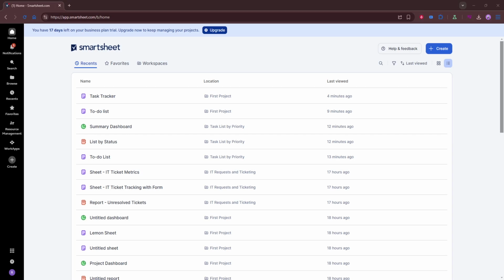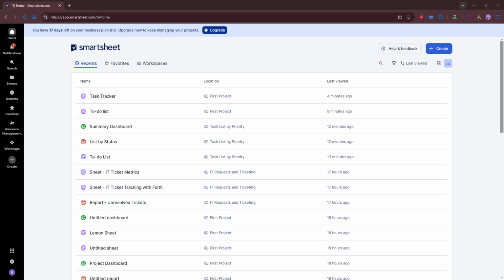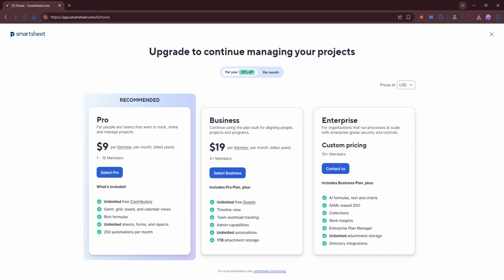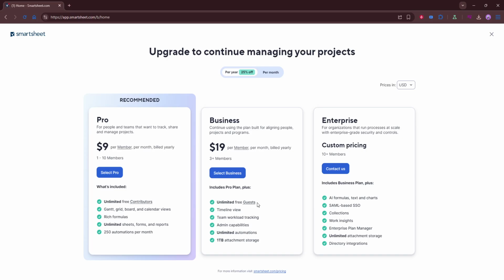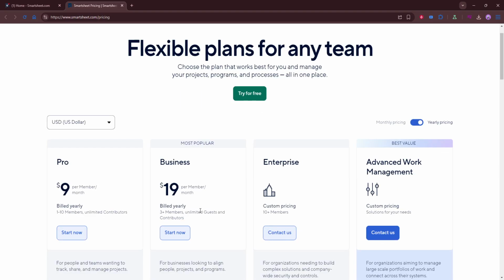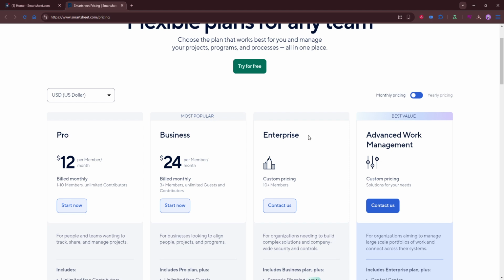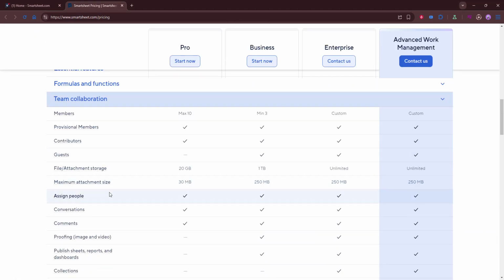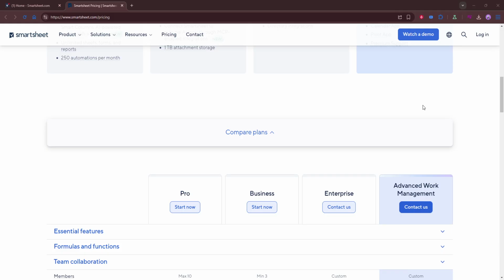Smartsheet Cost For Individual Explained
In today's video we cover Smartsheet Cost For Individual Explained